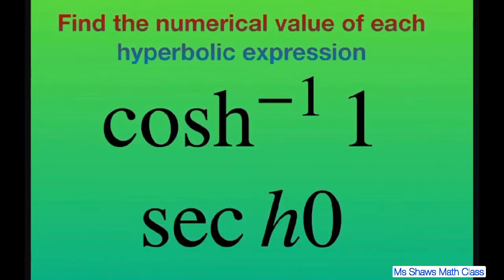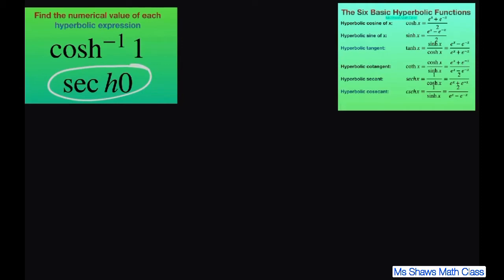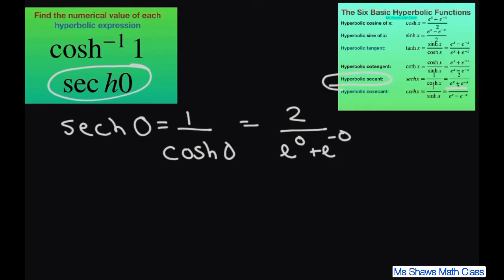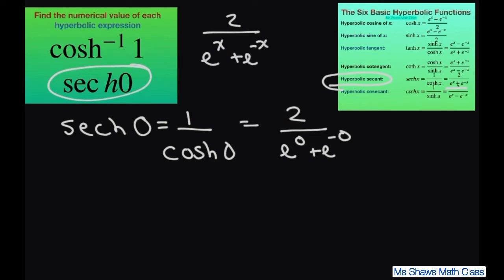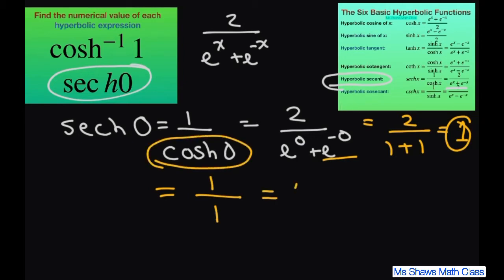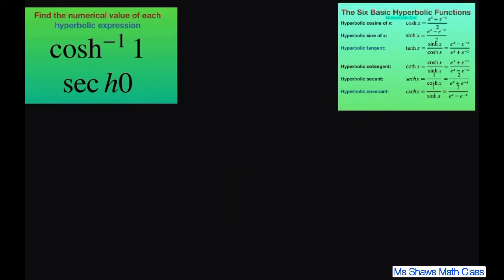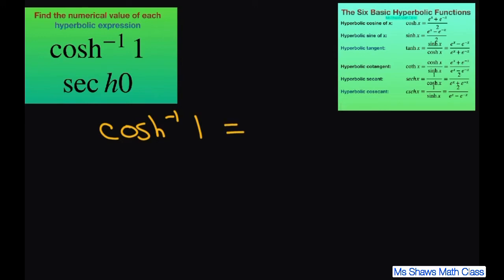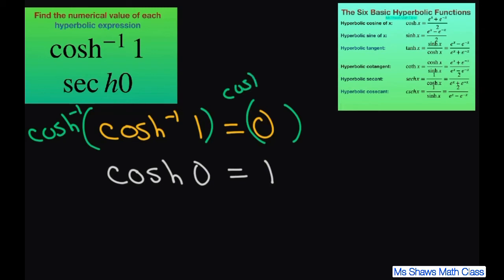Find the numerical value of each hyperbolic expression cosh^(-1), sech 0. Hyperbolic functions